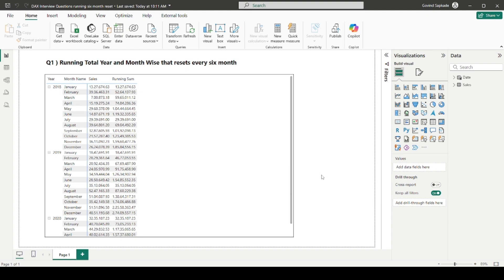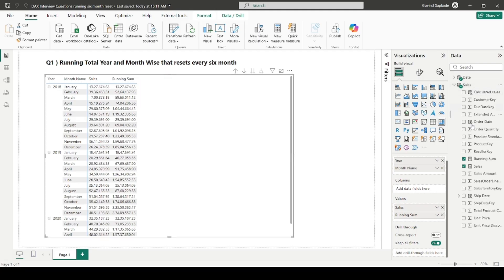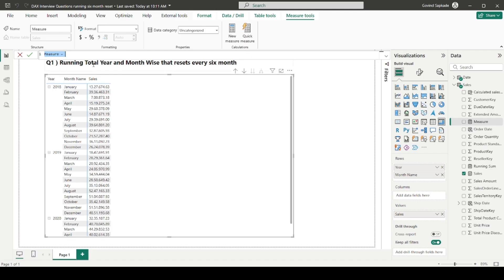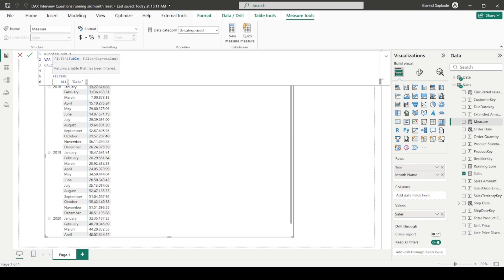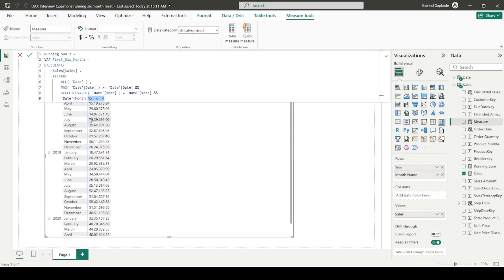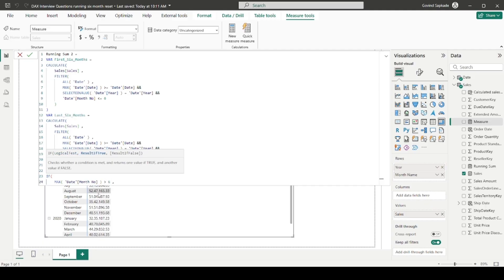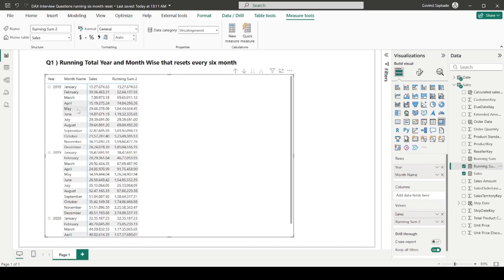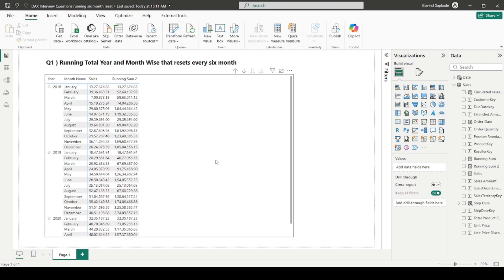Power BI Dax Based Interview Question | Advanced Level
In this video, I explain an important DAX problem that is often asked in Power BI interviews at big companies. This is an advanced-level question, and I show a step-by-step way to solve it.